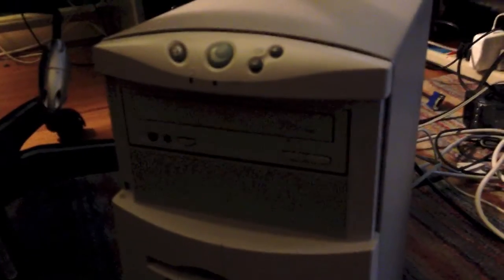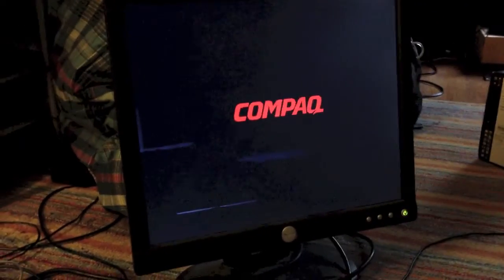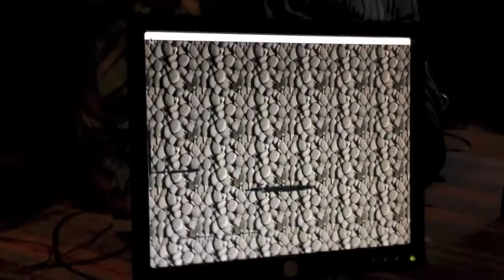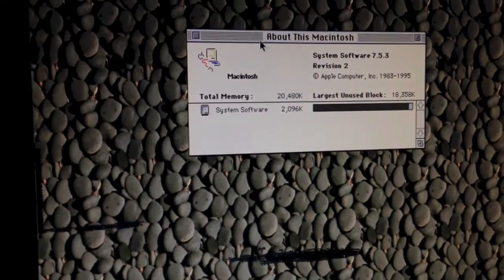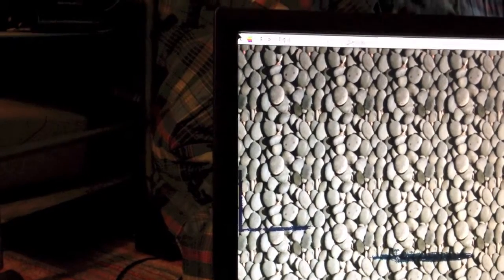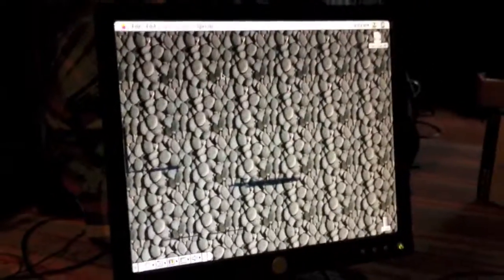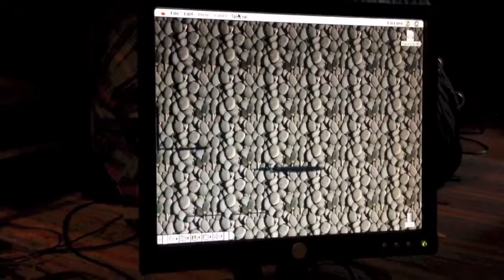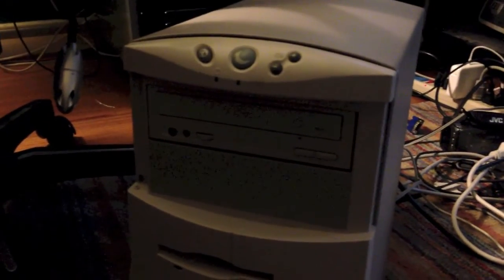Mac OS 7.5.3 on a PC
This is Mac OS 7.5.3 running on a 1997 Compaq Presario 4532, using an emulator in DOS. I made Windows 98 boot straight into DOS, and disabled the Windows 98 startup logo.

Link to my hard disk image (HFX file (for Fusion), 200 MB compressed to about 12 MB)